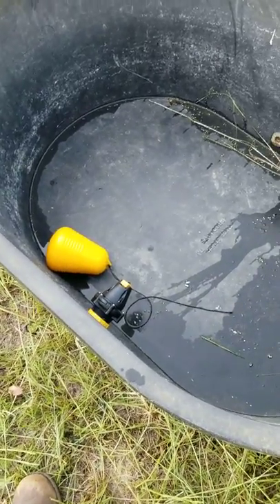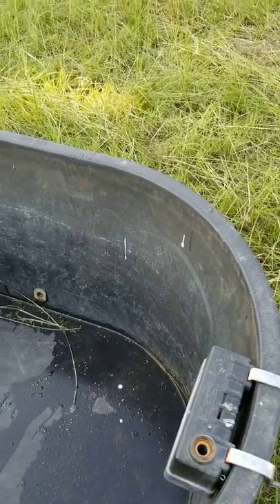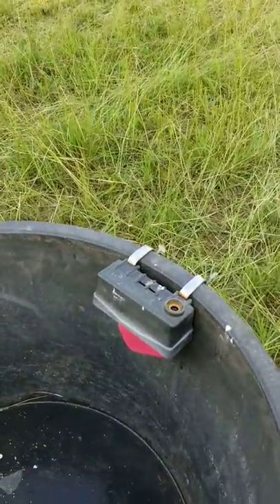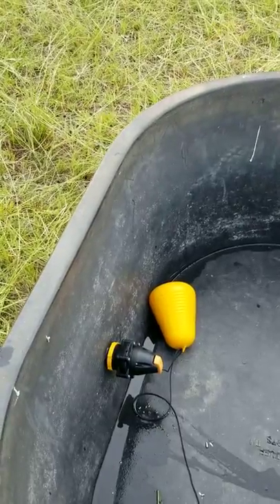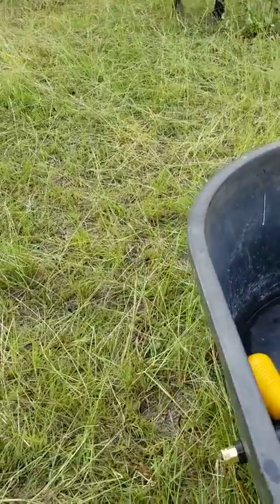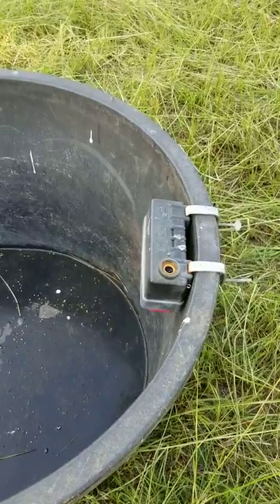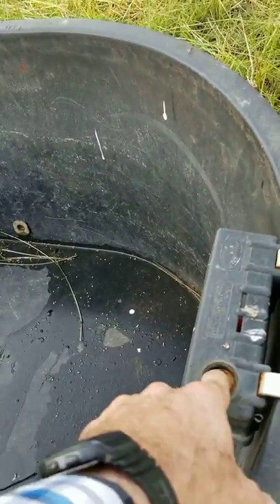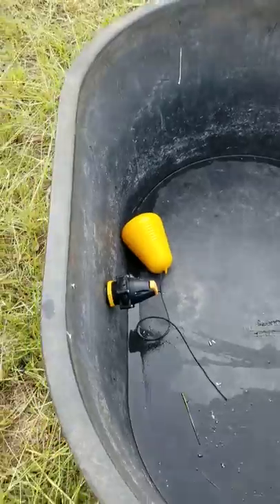comparing water trough float valves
comparing water trough float valves, the jobe float valve and the trough o matic little giant. I am not a fan of the little giant, though it is much more economical when comparing prices with the Jobe. I have only used the Jobe megaflow yellow float. I like that you can adjust the string to fluctuate the water level.